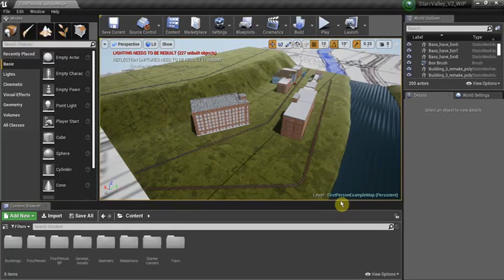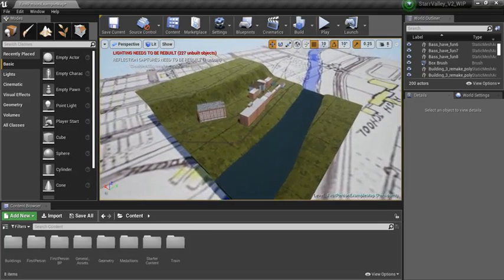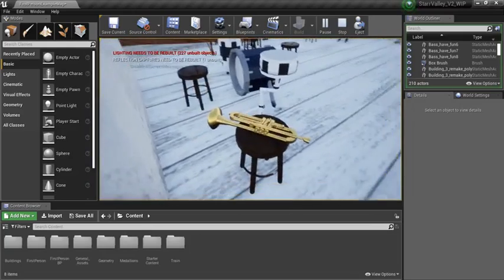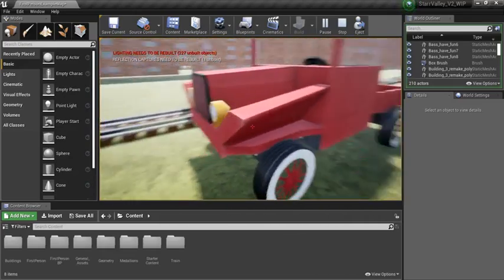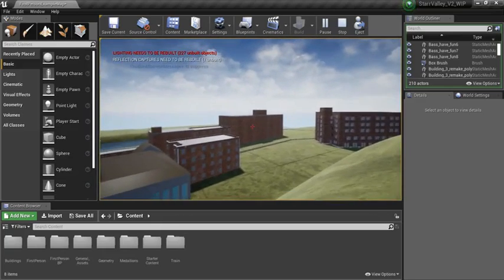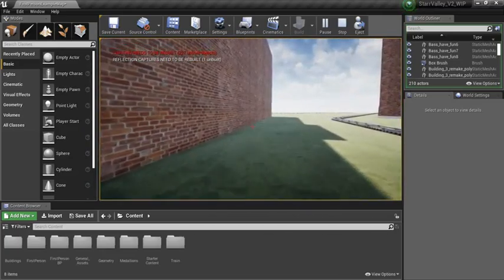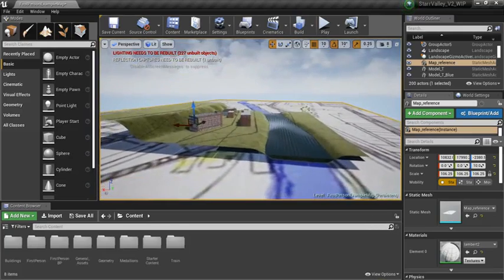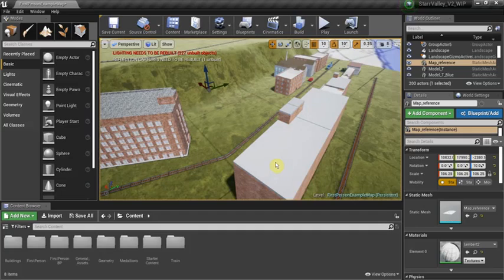Starr Valley Game Playthrough